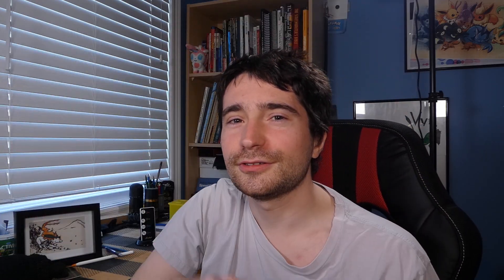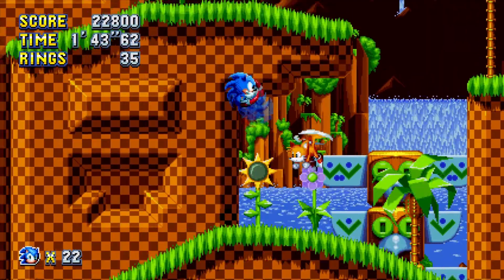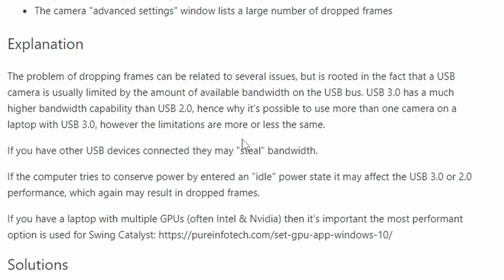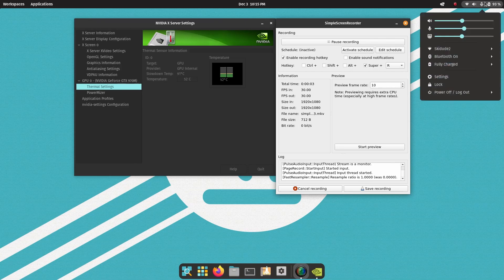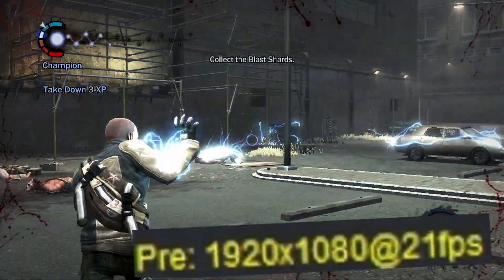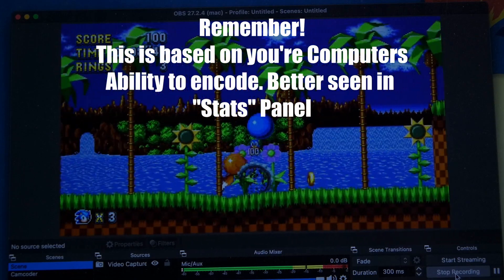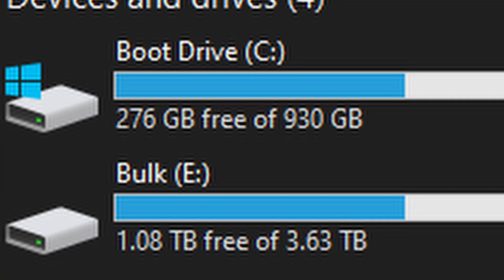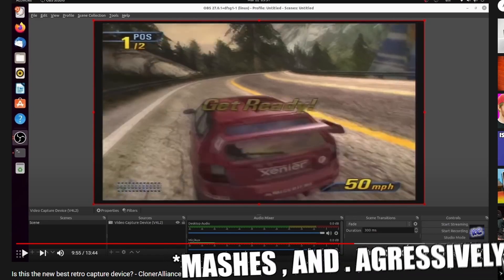A Story of 22 FPS (Told at 60 fps) - Ezcap Game Link Raw (Part 1)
JJJreact - When my Ezcap Gamelink RAW only produces 16-22 fps MAX at 1080p, I do a bunch of troubleshooting to try and fix the issue. This is a dramatization of events in this video.

(Part 1 of a series. No I'm not kidding. It doesn't look like it yet, but things get wild later on. Guess this is my summer now lol)

Long over due Timestamps:
intro - 00:00
Ezcap and the issue at hand - 00:34
Attempt to fix 1 - 03:00
Desperation and frustation - 03:37
Testing on linux... and its fine? - 04:26
Somethings to keep in mind - 05:45
Also tried macbook pro - 06:37
Losing my sanity - 07:15
Moar (live) linux - 07:34
The solution I found that costed money $$$ - 08:33
Cloner Alliance - 09:46
Conclusion - 10:14
But there was a part 2 - 11:41